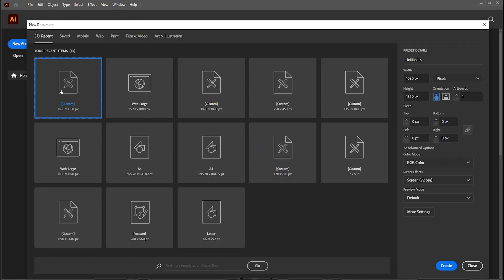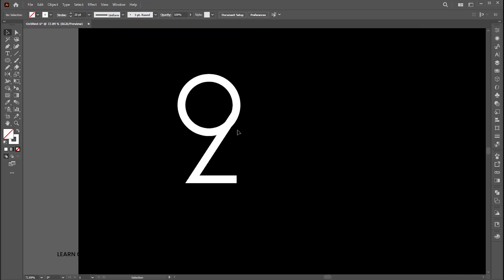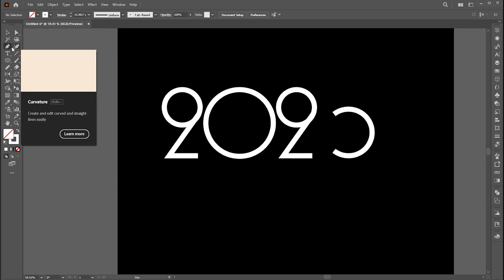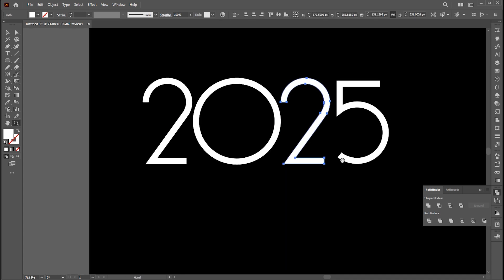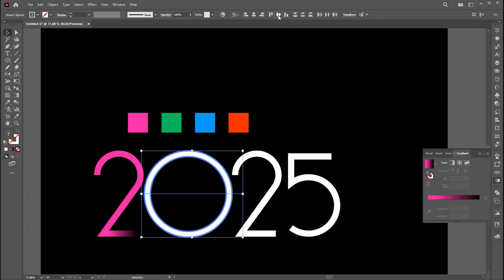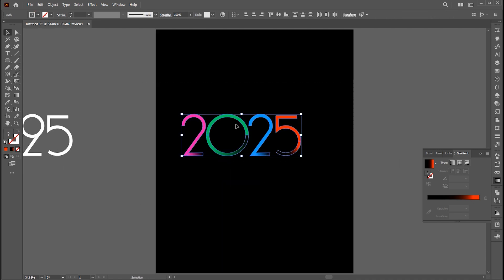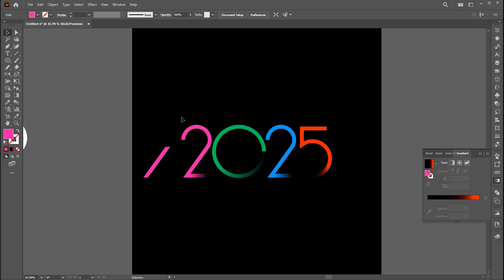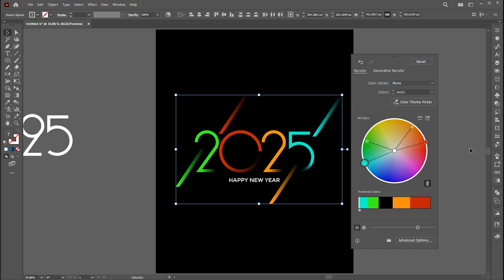New Year Modern Poster Design in Adobe Illustrator | Happy New Year poster design I New Year 2025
Hi everyone,

In this tutorial, I will teach you How to create a New Year Modern Poster Design in Adobe Illustrator | Happy New Year poster design I  New Year 2025 I Modern Poster Design | Learn Creative.

Keep learning..!

Professional poster design.

Learn Creative